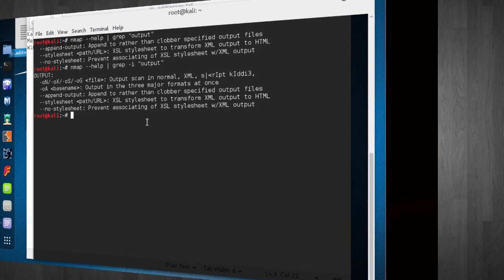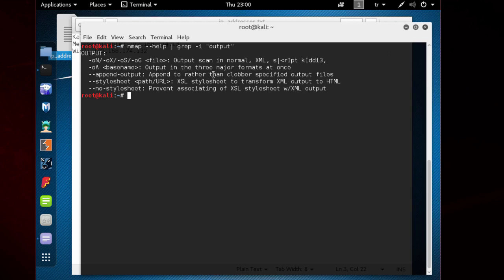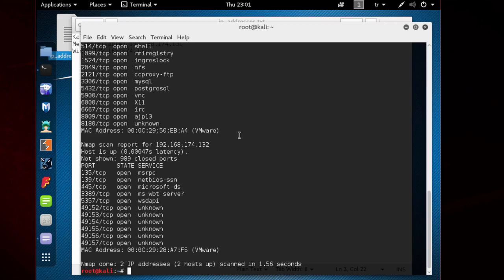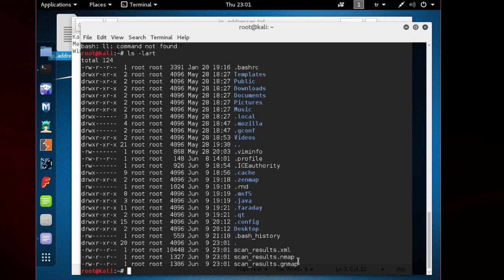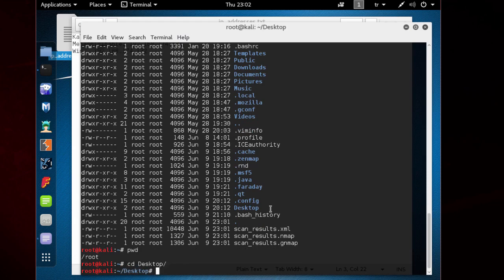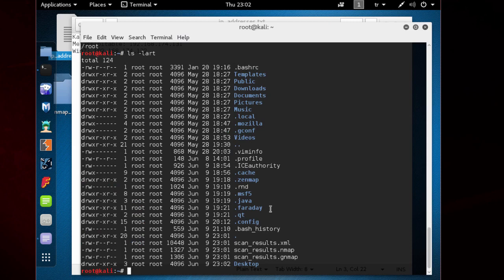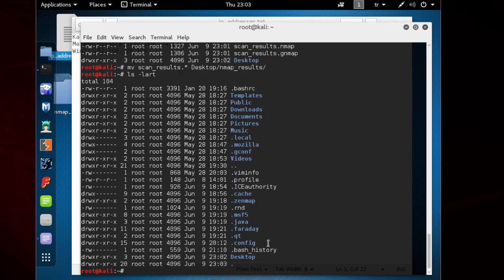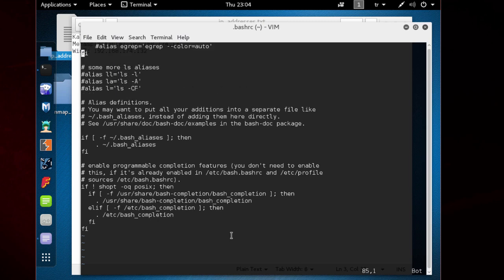Practice Your First Penetration Test: Kali & Metasploit Lab : How to Save Nmap Results?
Practice Your First Penetration Test: Kali & Metasploit Lab
Learn ethical hacking with Kali in your own lab, scan targets with Nmap and exploit victims with metasploit!